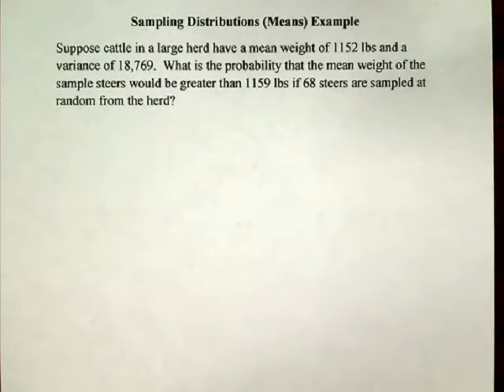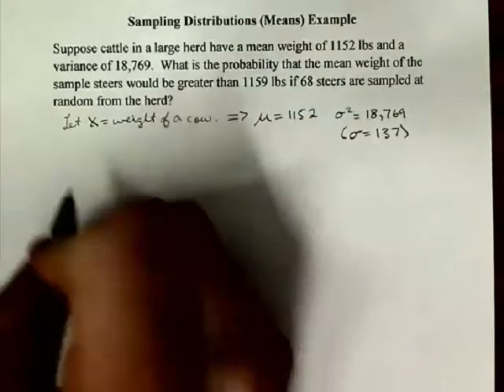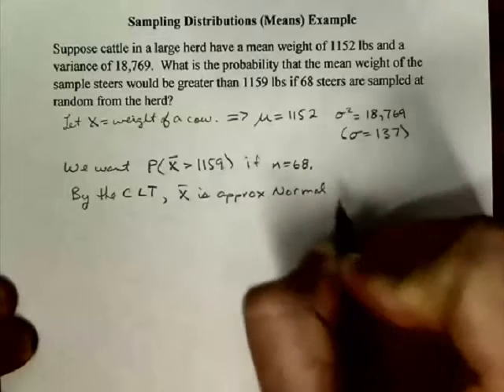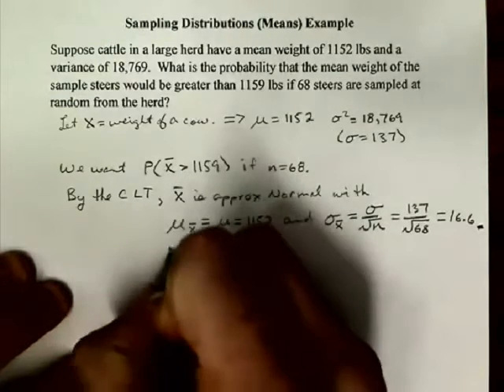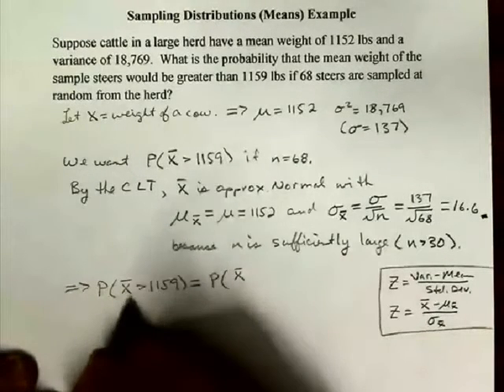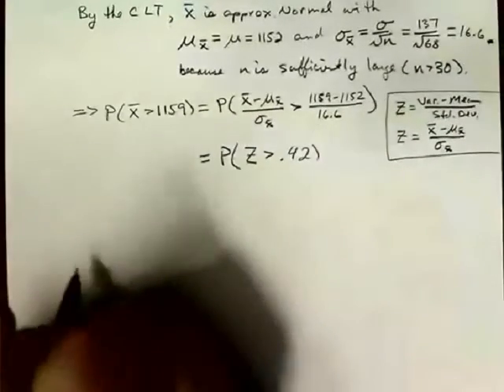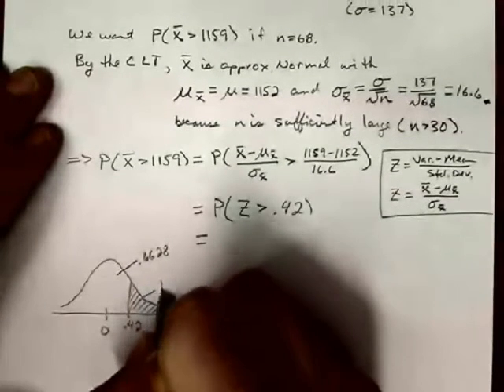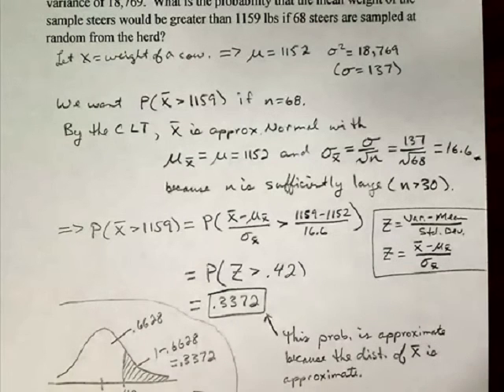Sampling Distributions Mean Example Output 1